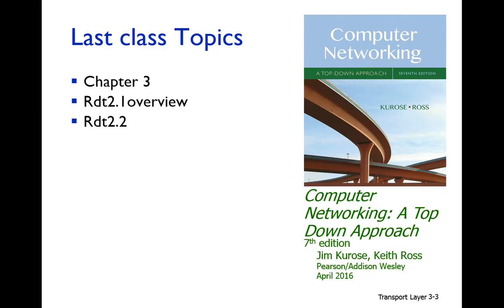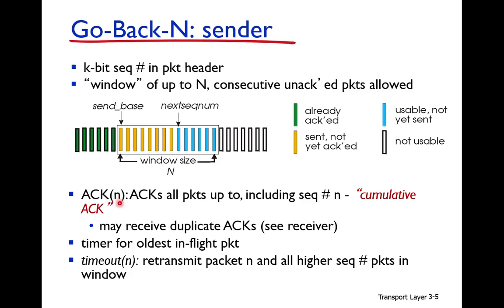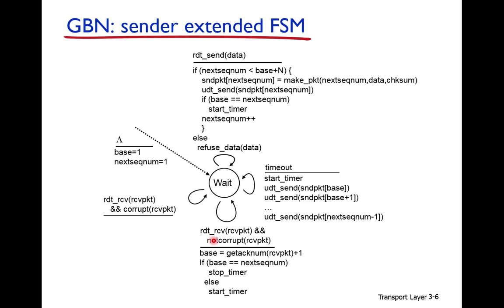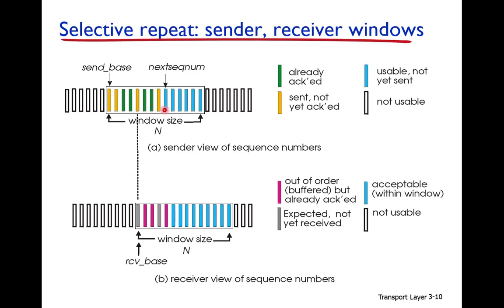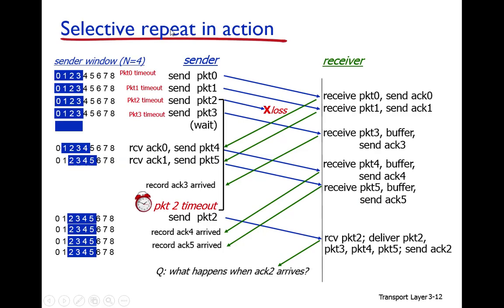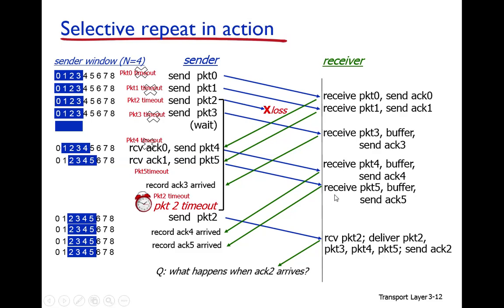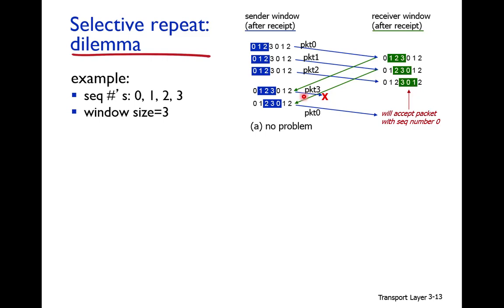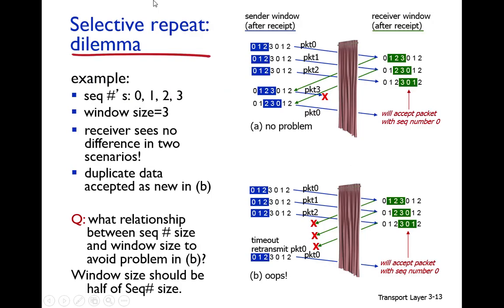Chapter3 lect3 1 newversion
Chapter 3
TCP Reliable data transfer (Continue …)